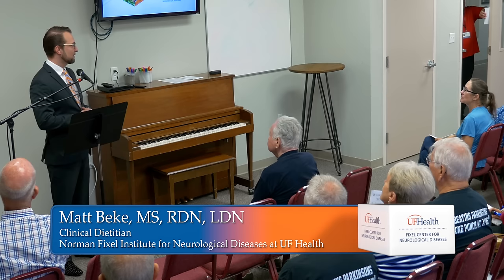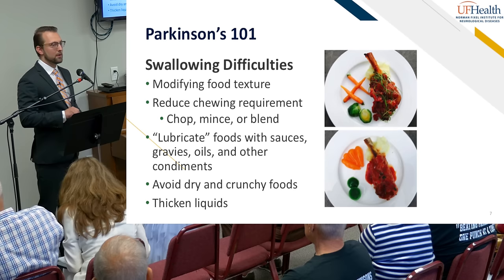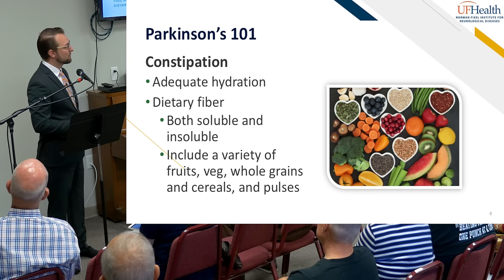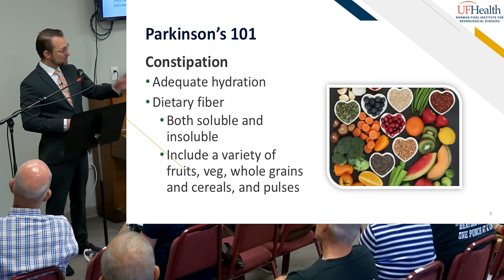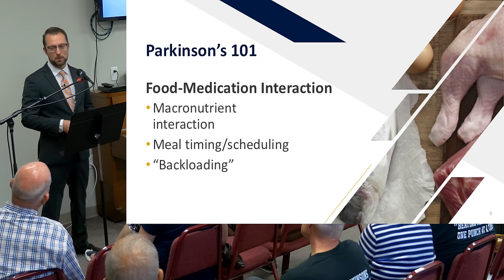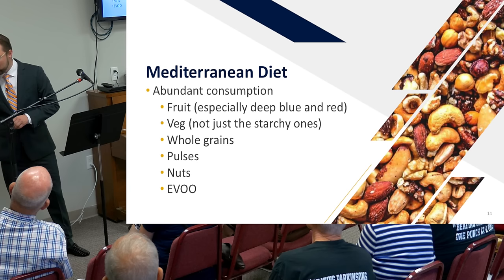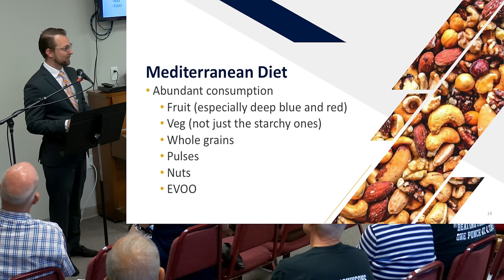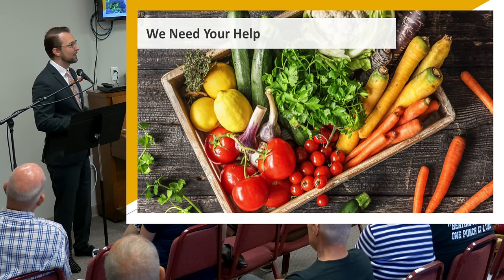Nutrition in Parkinson Disease - Parkinson Symposium 2019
The University of Florida Center for Movement Disorders & Neurorestoration is founded on the philosophy that integrated, interdisciplinary care is the most effective approach for patients with movement disorders and disorders involving a group of circuits in the brain called the basal ganglia. The Center delivers motor, cognitive and behavioral diagnoses as well as various treatments all in one centralized location. Care is coordinated and provided by leading specialists from many advanced medical and surgical services.

Our model of care now forms the core of the Norman Fixel Institute for Neurological Diseases.